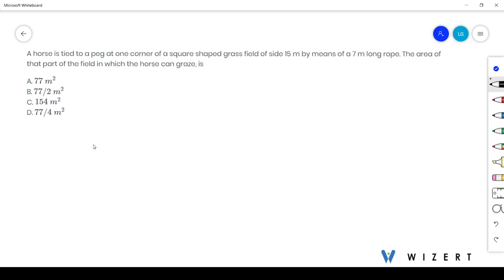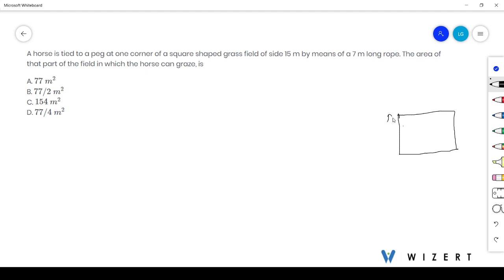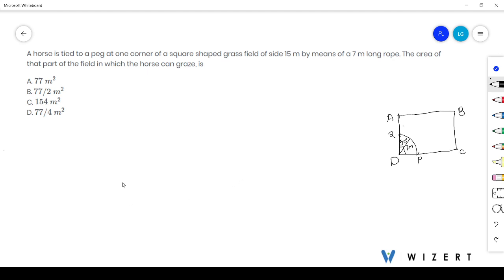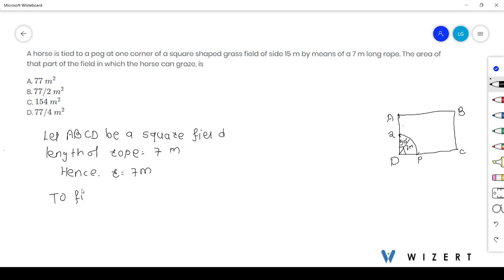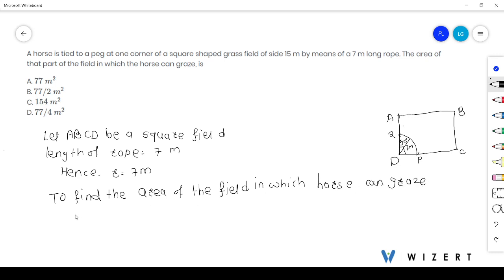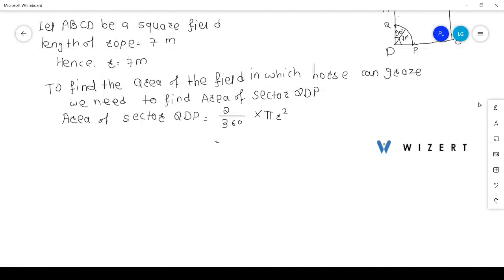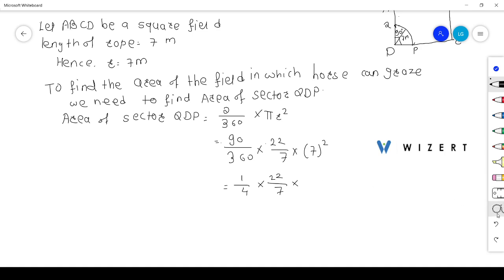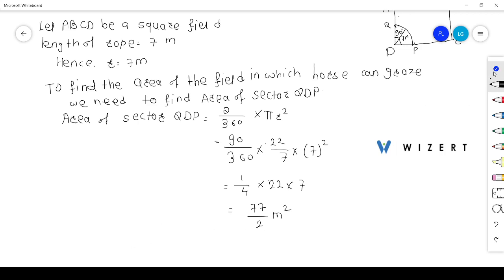Math Area related to circles Video Lessons for Grade 10 - Set 1610775969